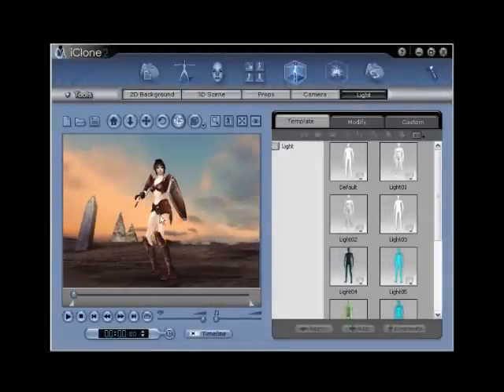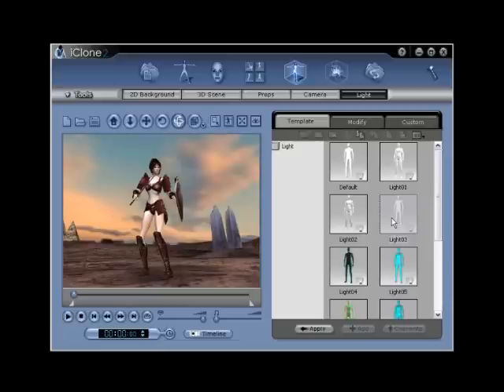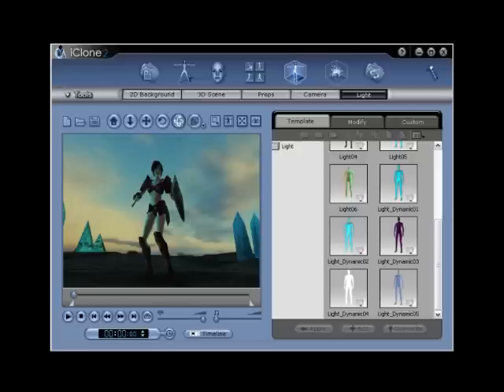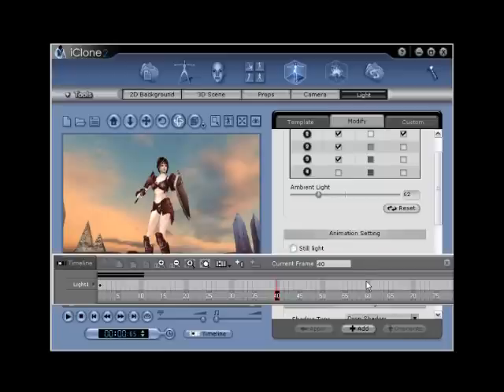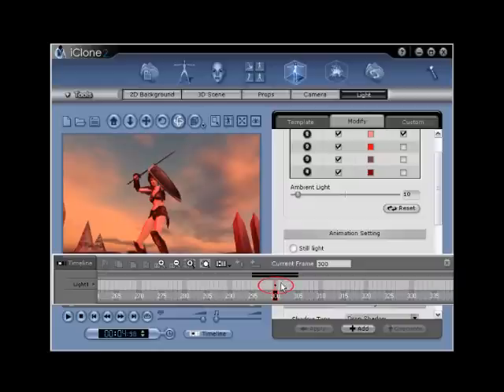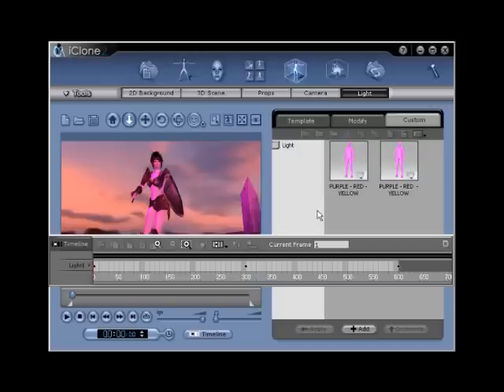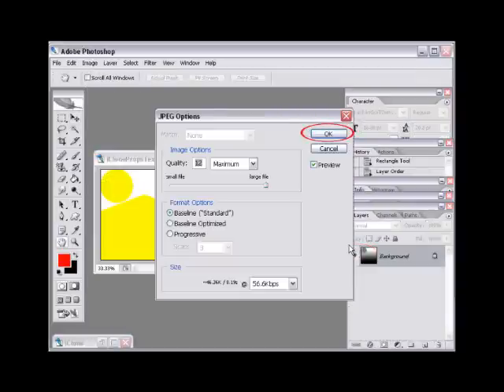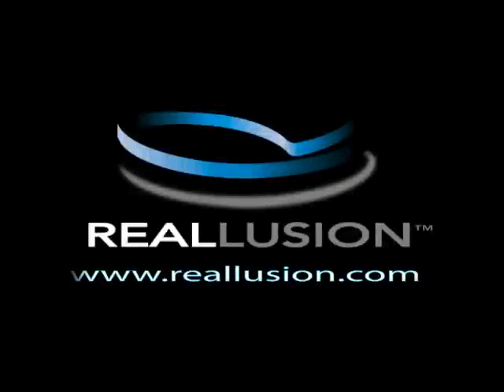iClone Tutorial --Lighting Features and Techniques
In this tutorial the focus is on the default lights, their attributes and how to access them. Custom Light animation and how to set key frames to create and save your own animated lights. And finally, how to simulate a cone light using a 3dBlock prop along with opacity and glow maps.